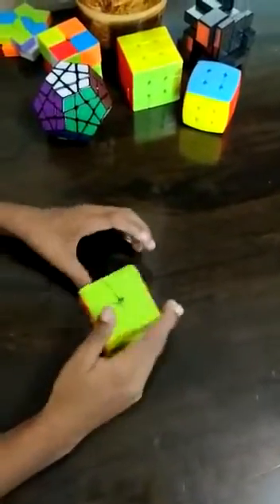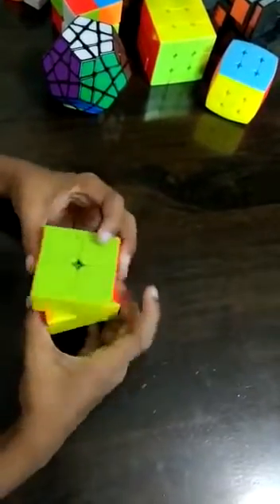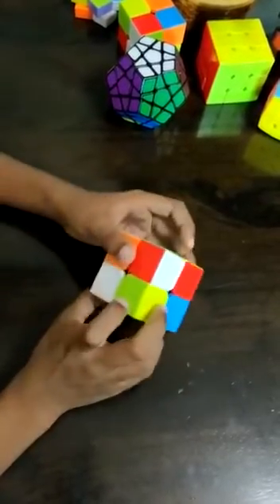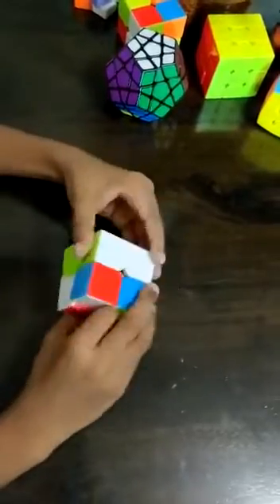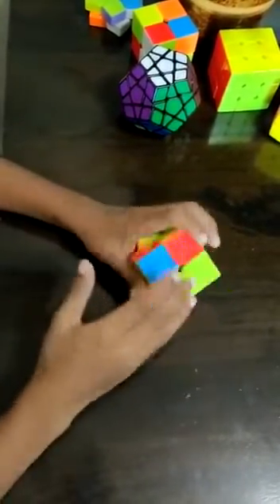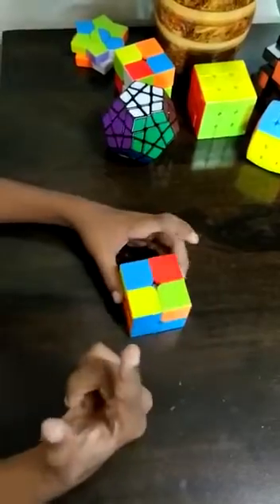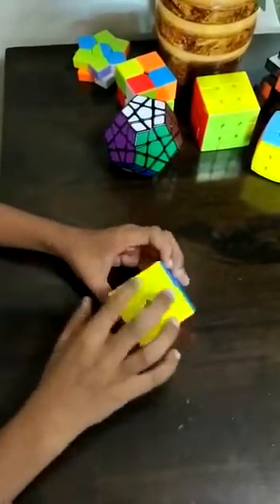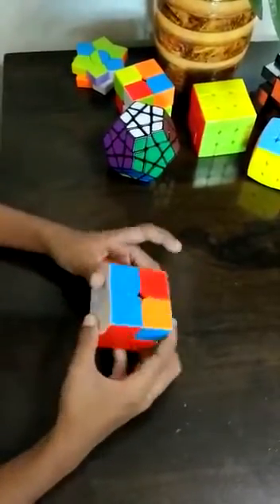How to solve 2*2 rubic cube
Solve 2x2 Rubic Cube